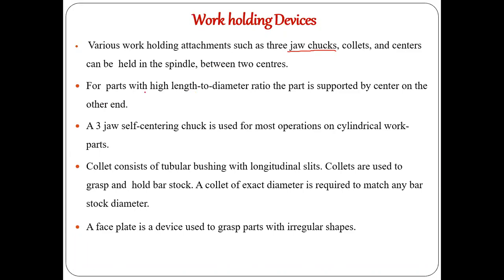9. Lathe attachments and Turret, Captain lathe by Dr. SM Hussaini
This is Dr. Syed Mujahed Hussaini, Professor, Scientist and Entrepreneur from Hyderabad in India. Share education and informative videos on Engineering, Science, Technology and General things which are important for everyone. Here share all the essential information useful for all mechanical Engineers.
Lecture on Lathe attachments and Turret & Captune Lathe.